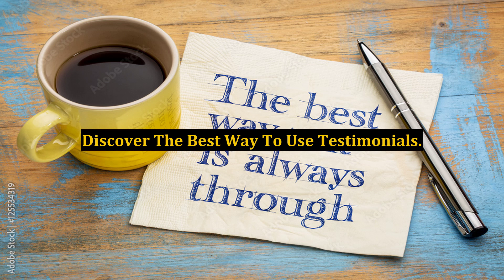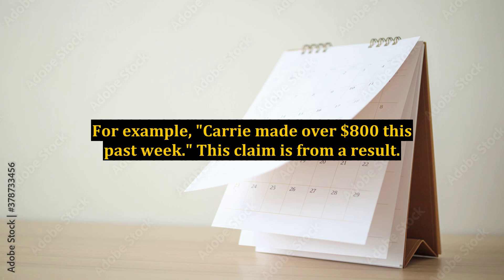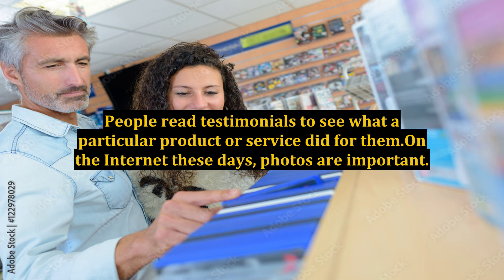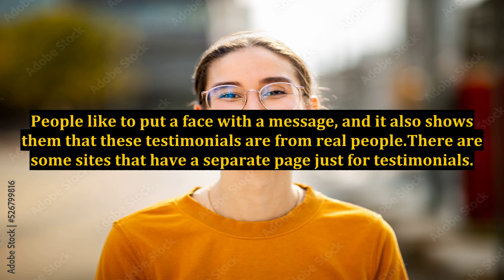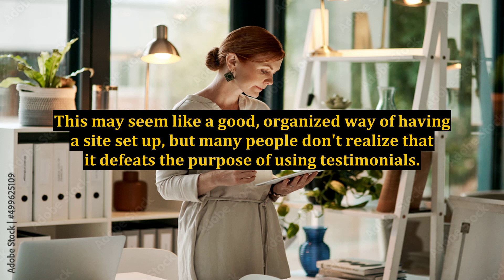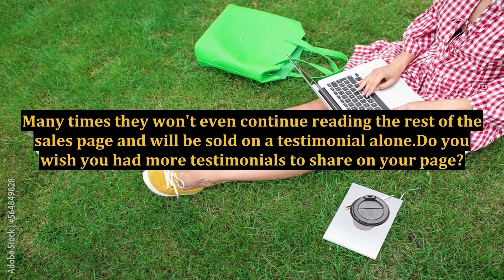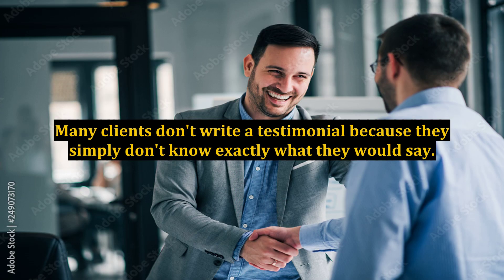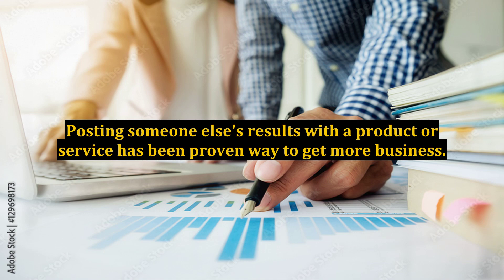Discover The Best Way To Use Testimonials